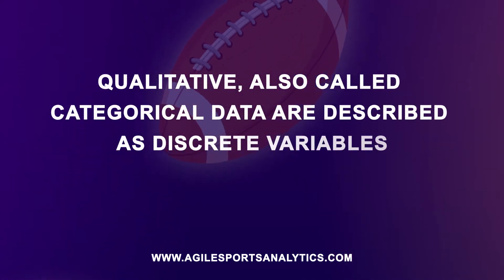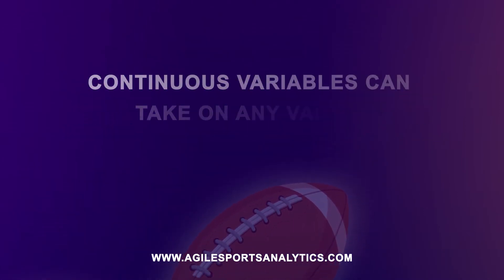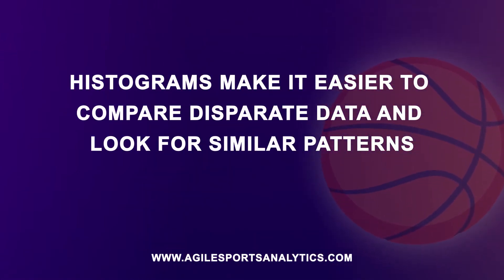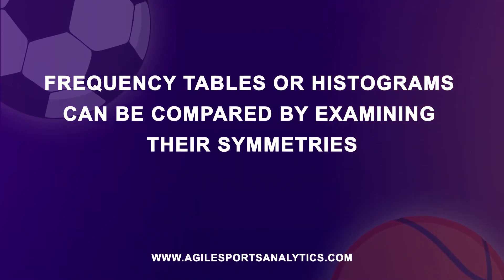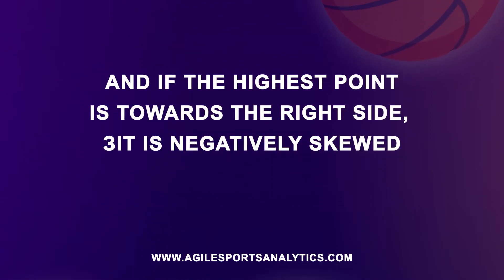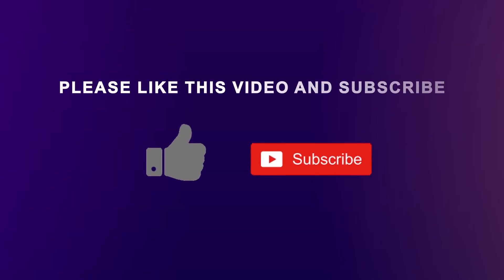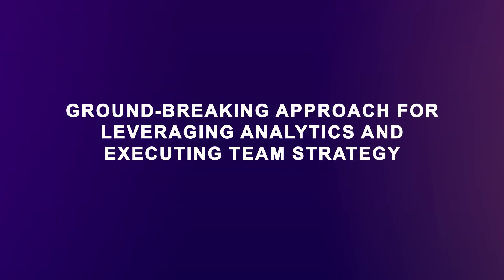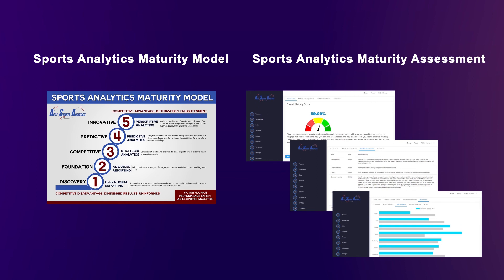Frequency Distributions - Sports Analytics Methods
Victor Holman, The Sports Analytics Expert, presents his Sports Analytics 3 Minute Drill - Frequency Distributions.

Frequency distribution is a table that displays the frequency of various outcomes in a sample.

Each entry in the table contains the frequency or count of the occurrences of values within a particular group or interval, and in this way, the table summarizes the distribution of values in the sample.

Frequency Distribution as a Method of Sports Analytics

The use of data in sports analytics is becoming more and more popular as new methods are discovered each day.

Today, we will discuss the application of frequency distribution in sport analytics.

In frequency distribution techniques, coaches and analysts employ the use of a frequency table to organize data.

This table provides information such as number of games played, number of wins and losses and scoring statistics. A frequency table is a typical win/loss chart.

Why frequency distribution method?

A frequency table provides information in a manner that can be easily read and understood. Users can simply read along the row for the desired information.

In the frequency table, there are columns for number of wins and percentage of wins.

The number of wins indicate the frequency of wins and the percentage of wins is the relative frequency.

Relative frequency is calculated by dividing the total number of wins (of a team e.g. football team) by the total number of games played.

This way, discrepancies in the number of games played per team are not seen, thus making it easier to compare the teams in question.

Frequency tables measure qualitative (non-numerical) or quantitative (numerical) data.

Qualitative, also called categorical data are described as discrete variables - they have limited number of outcomes and cannot be ranked.

Number of wins is discrete, meaning that they are whole numbers as you cannot have 3.5 or 1.5 wins.

Qualitative variables can be either discrete or continuous.

Continuous variables can take on any value, whole number or not. For example, the weight of a wrestler is a continuous variable as a wrestler can be 190 or 190.5 pounds.

Frequency tables are usually viewed in the form of graphs, called histograms.

Histograms make it easier to compare disparate data and look for similar patterns.

They can be presented by shapes, the normal or bell curve (like the shape of a bell).

The normal curve is interpreted as what happens theoretically under ideal conditions.

Therefore, no data will ever form an exact bell curve.

Frequency tables or histograms can be compared by examining their symmetries.

Normal distributions are completely symmetrical with the mode, or highest point, in the middle.

When the highest point is facing the left side of the graph, the graph is said to be positively skewed and if the highest point is towards the right side, it is negatively skewed.

This method can also be used to compare the stats of a single player.

For example, numbers of yards per pass for a quarterback can be listed by category such as 0 to 5 yards, 6 – 10 yards, 10-15 yards etc.

The use of a histogram chart is also a helpful visual to better illustrate the strength and weaknesses of a team.

In conclusion, frequency tables and histograms have proven to be a quick and convenient way for sports analysts and teams to compare individual players as well as teams.

And that’s Frequency Distributions applied in sports analytics… in 3 minutes.